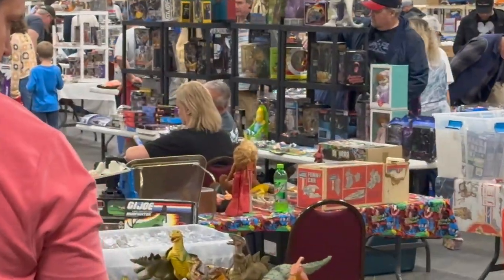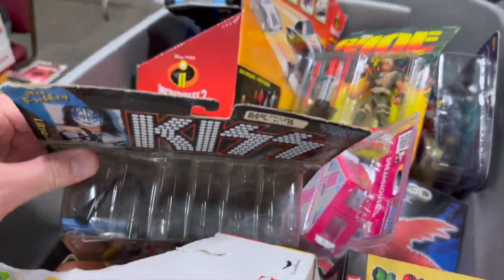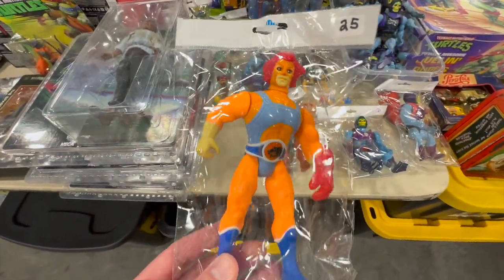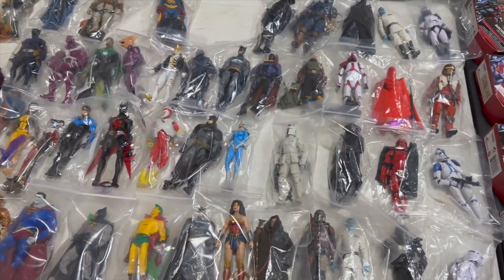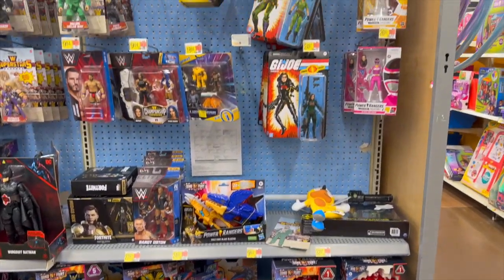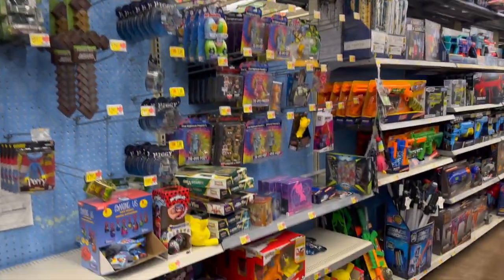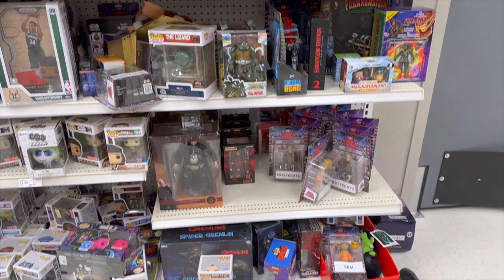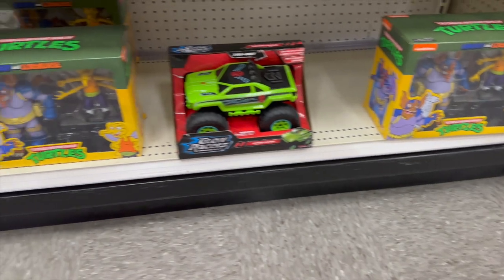TOY HUNTING @ Hickory Toy Show & Walmart Target!!! Best Toy Show Around???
Today we go on a toy hunt at Hickory Toy Show which is quickly becoming one of my favorite shows anywhere!  We also hit up Walmart and Target to see what's on the shelves!